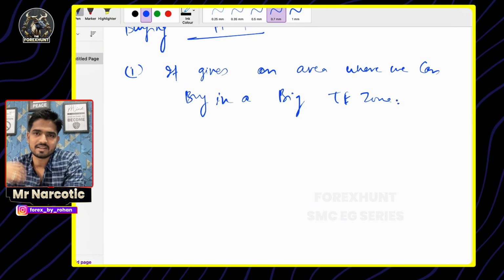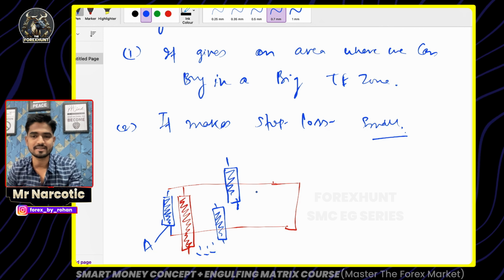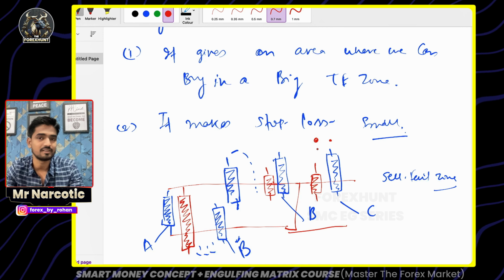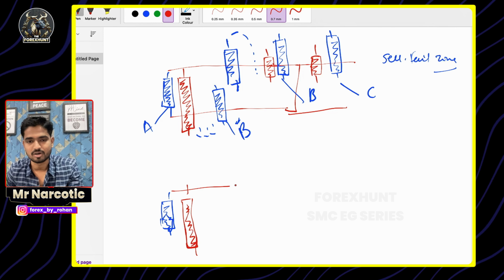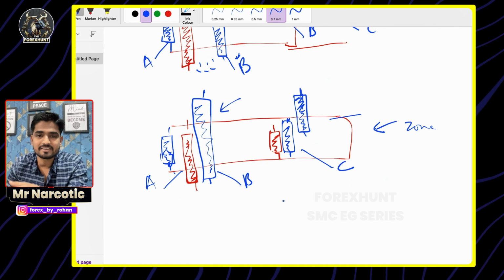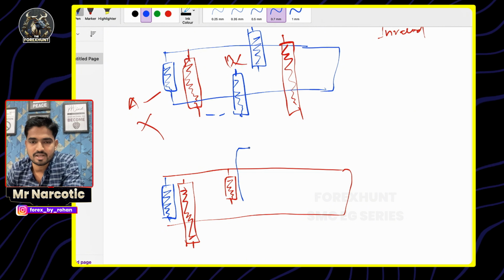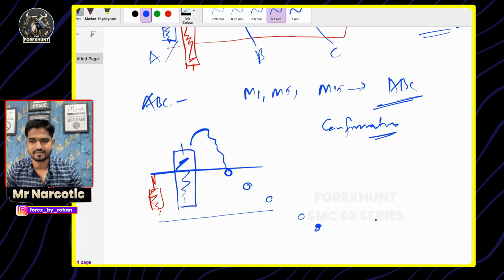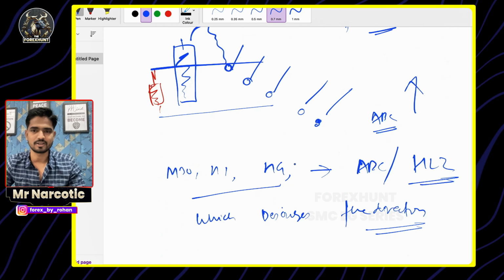This ABC Confirmation Methods Can Make you Millions Dollars [ENG]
Take Entry in The Forex Market With the Magical Confirmation Method Of ABC Pattern Which is High Win rates Forex Trading Strategy

🔰To Join Free Forex Batch
Join Our IB
Exness Partner code : *hv1bshvpwa*

🔰Products i Use For Trading
IPad I use
Apple MacBook Air Laptop

These videos are meant solely for education and information and should not be considered as financial, investment, or trading advice. Trading and investing carry substantial risks and may not be suitable for everyone. Ensure you evaluate your financial situation, risk tolerance, and investment goals before engaging in any trading activities. Seek advice from a qualified financial advisor or professional to assess your specific circumstances. Information in these videos may be outdated or incomplete and is subject to change. We do not guarantee the accuracy, reliability, or completeness of the provided information. Relying on the content is at your own risk.

We are not responsible for any losses, damages, or consequences resulting from the use or reliance on the information in these videos. By viewing these videos, you agree to these terms. If you disagree, do not use or rely on the provided information. Please seek professional advice and conduct thorough research before making any trading or investment decisions.